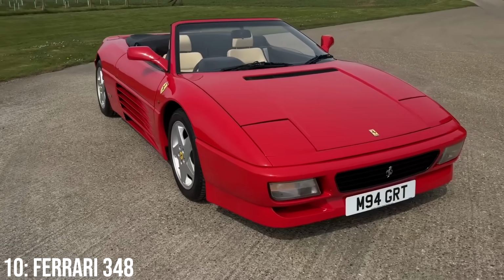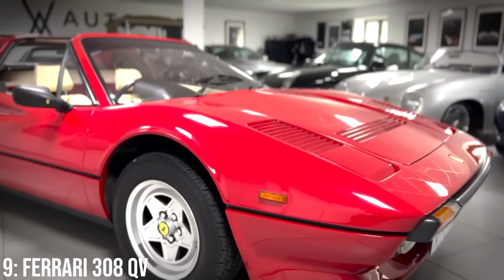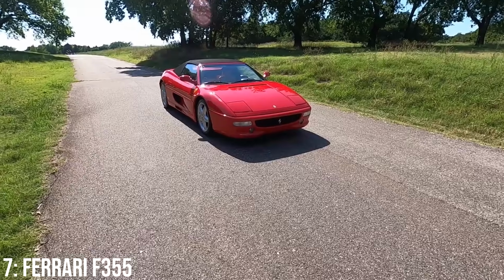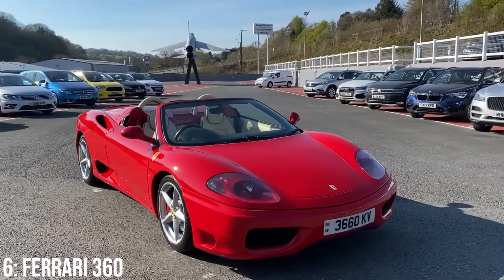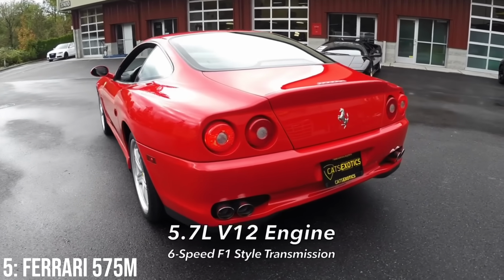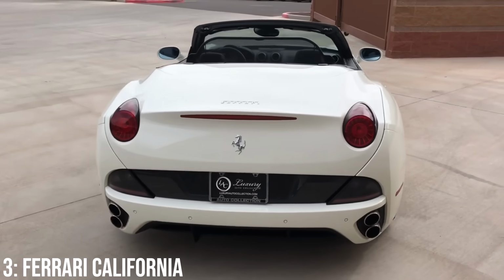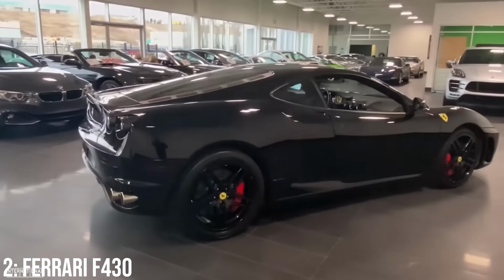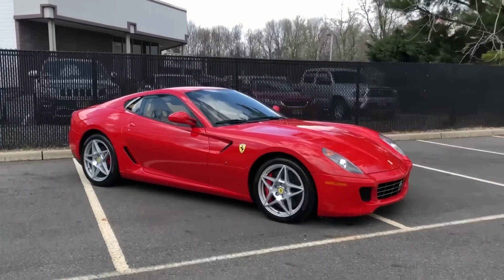10 CHEAPEST Exotic Cars That LOOK EXPENSIVE! (INSANE VALUE FERRARIS)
10 of the cheapest and fast Ferrari cars, which have depreciated down to actually potentially attainable levels (i.e. not ridiculous money!)

Bruddas (Patrons):
- Will D.
- Ethan W.
- TheGeordieTiger
- Callum W.
- Byron W.
- Dhruv A.
- Albert L.
- Johannes I.

Ferrari 599